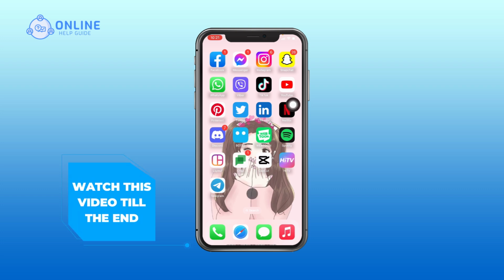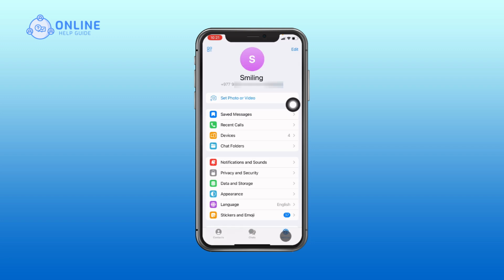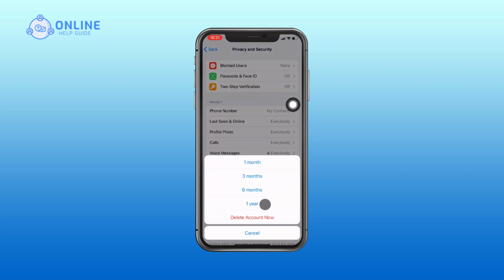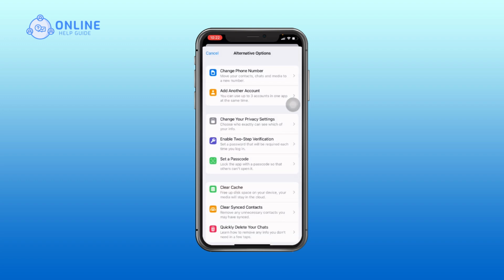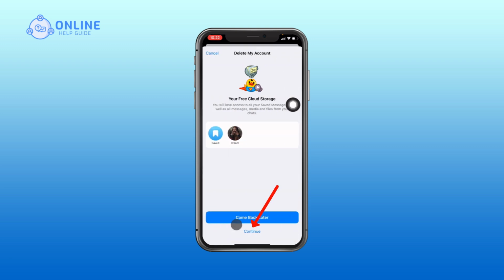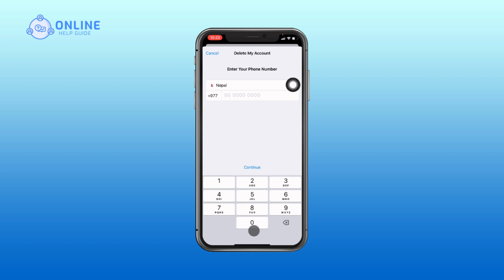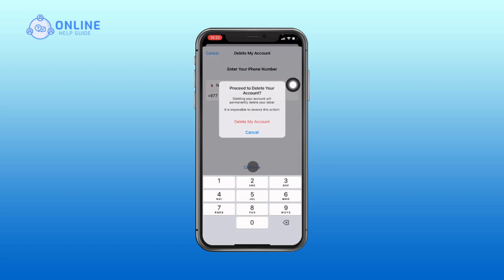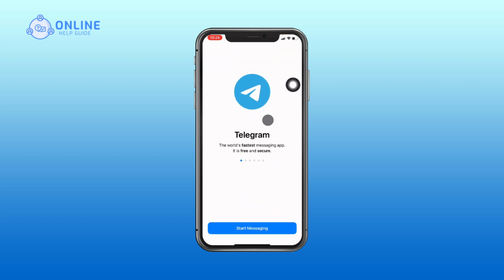How to Delete Telegram Account | Telegram Guide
Ready to leave Telegram? This video tutorial will guide you through deleting your account. Learn how to permanently close your Telegram profile, ensuring that your data and messages are removed from the platform. Watch this video and learn how to delete your Telegram account.